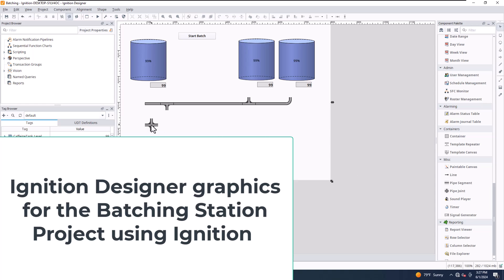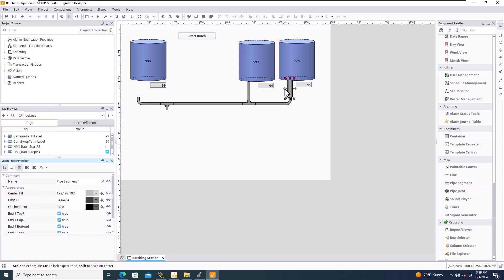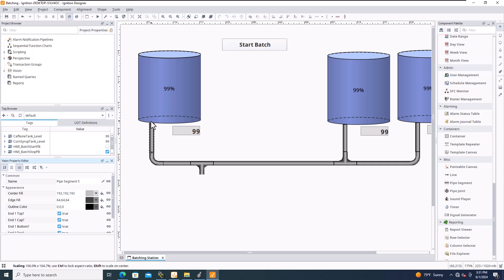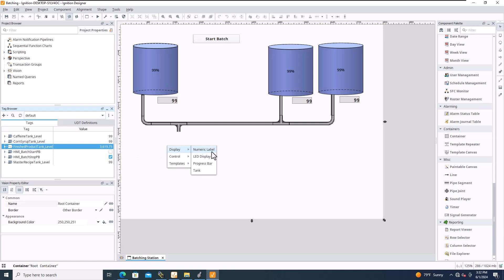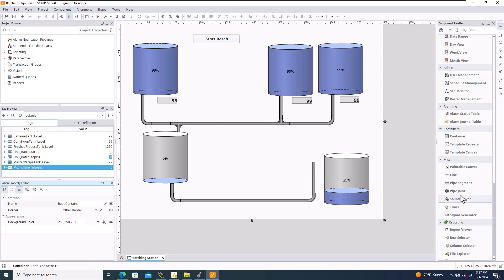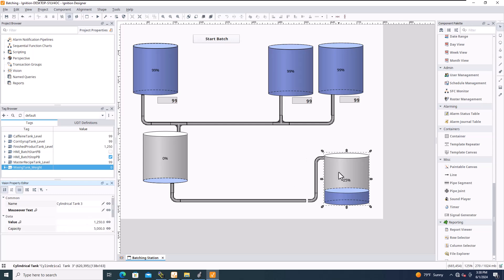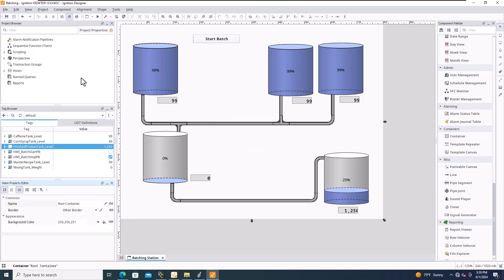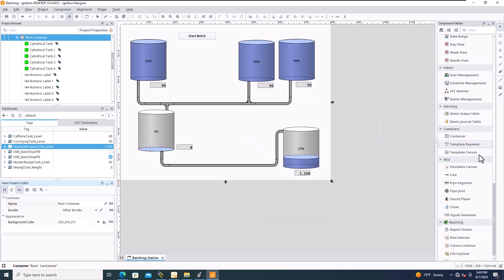Ignition Designer graphics for the Batching Station Project using Ignition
Editing HMI graphics in Inductive Automation's Ignition Designer for the Batching Station project I did years ago, this is in an effort to show a system, upgrade from FactoryTalk View to Igntion Designer.